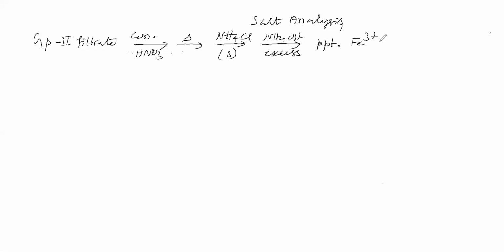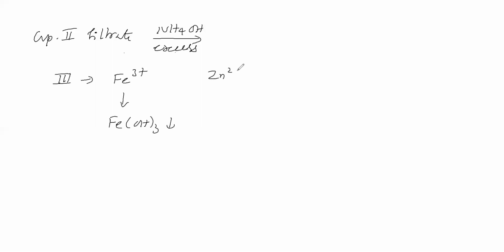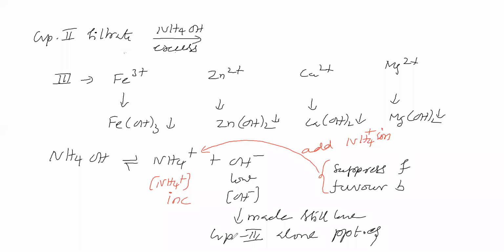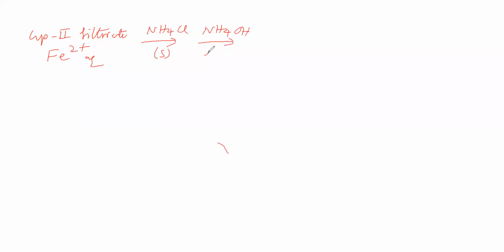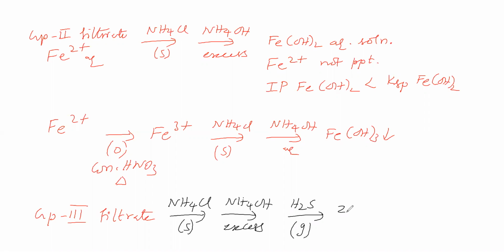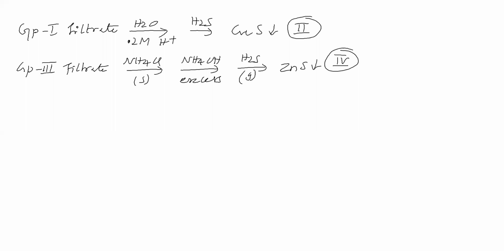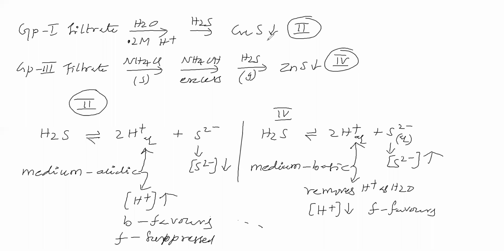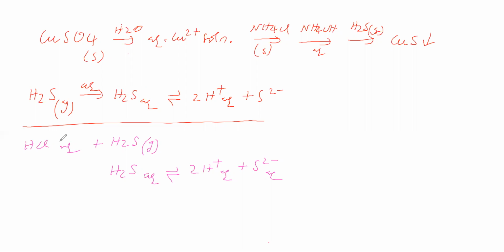salt analysis part 14 for class 12 jee & neet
group separation of cations - 3 & 4